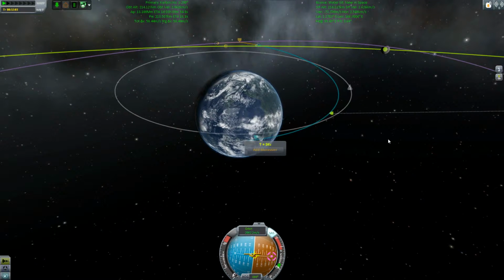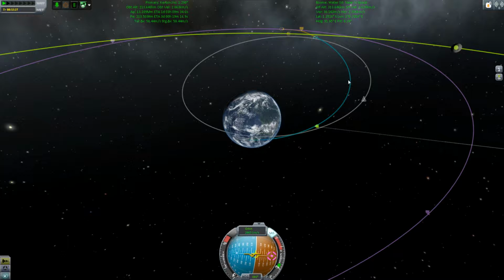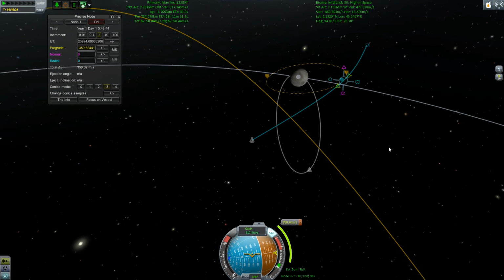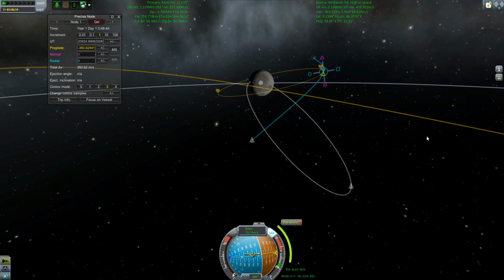Kerbal Space Program - Skylabs Episode 23 - Juggling Ships around the Mun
The idea to launch one ship after another on a path to the Mun turns out to be a little more precarious than imagined.